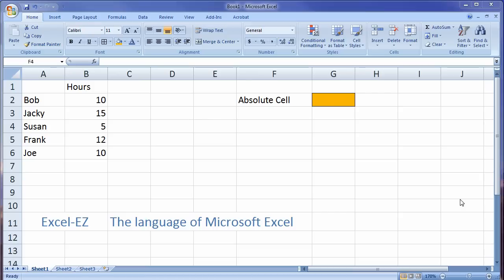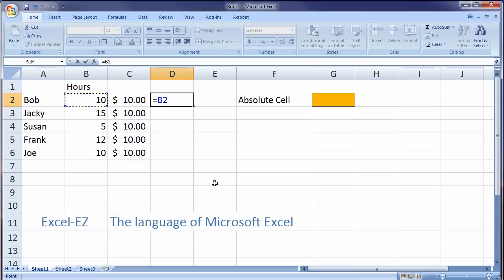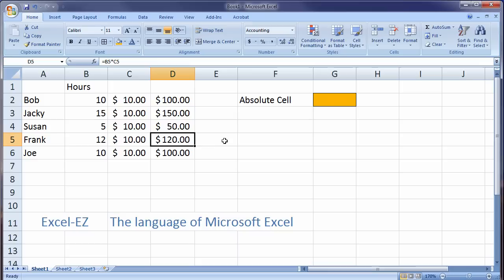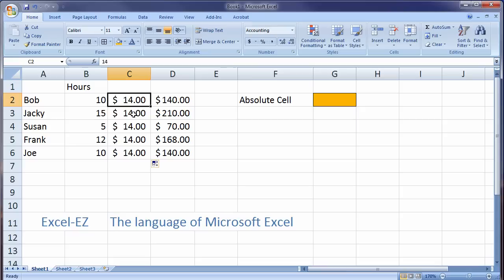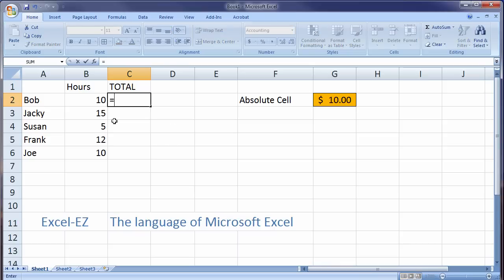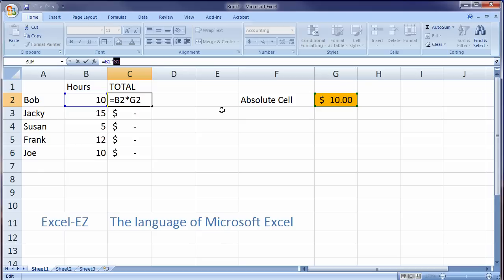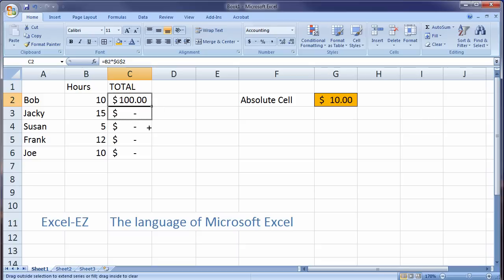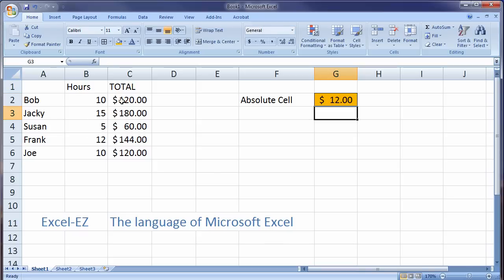Absolute Cell Reference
One of the keys to creating a dynamic and usable spreadsheet is to use absolute cell references.